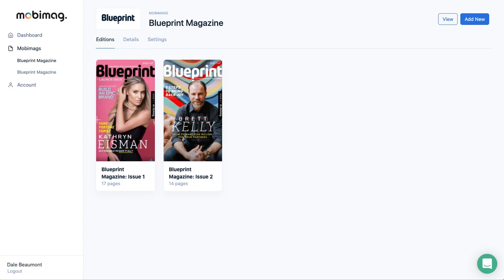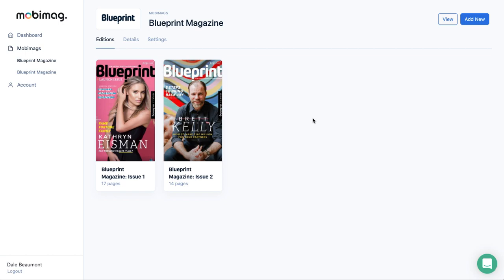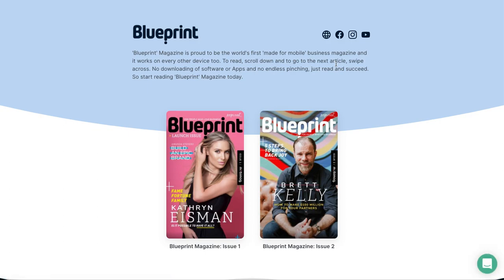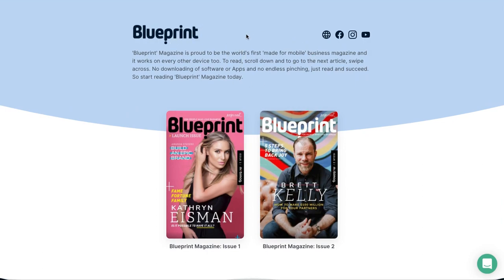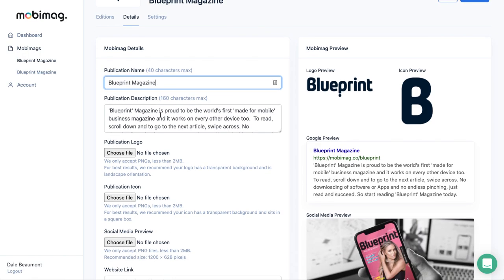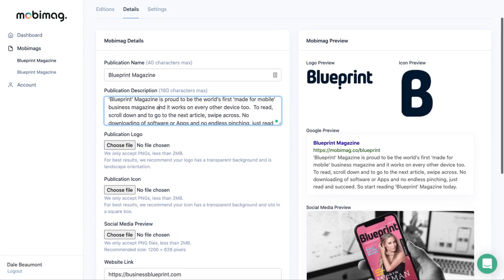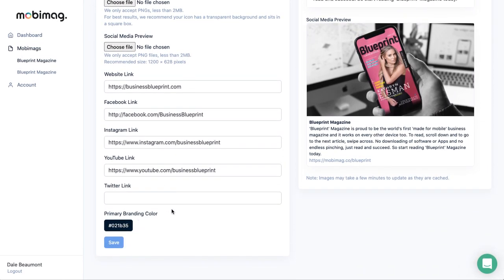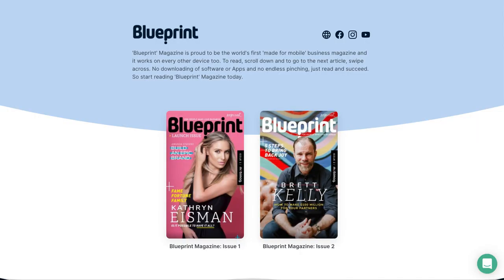How to Make & Edit Your Newsstand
In this video, Dale Beaumont, co-founder of Mobimag, shows you how to edit your Mobimag newsstand. He covers the following steps:

1. Click on the "View" button next to your publication. This will open a new tab that shows your newsstand.
2. Click on the "Details" tab. This will show you the details of your newsstand, including your publication name, description, logo, icons and social media preview image.
3. Update your publication name, description, logo, icons and social media preview image. You can change the text, upload new images or change the colours of any of these elements.
4. Click on "Save" to save your changes. Your newsstand will be updated with your changes.

Here are some tips for editing your newsstand:

• Use a clear and concise publication name that accurately reflects the content of your publication. This will help people find your newsstand when they're searching on Mobimag.
• Write a brief and engaging publication description that will entice people to click on your newsstand. This is your chance to give people a taste of what your publication is all about.
• Use a high-quality logo that is relevant to your publication's content. This will help your newsstand stand out from the crowd.
• Choose icons that are consistent with your publication's branding. This will help create a cohesive look for your newsstand.
• Use a social media preview image that is visually appealing and accurately represents your publication. This image will be used to represent your newsstand when it's shared on social media.

Once you have edited your newsstand, you can share the link to it on social media or in an email. This will allow people to easily access all of your editions in one place.

Here are some additional details about Mobimag newsstands:

• Newsstands are a great way to showcase your publications and attract new readers.
• Newsstands can be customised with your branding and colours.
• Newsstands can be shared on social media and other online platforms.

Visit the Mobimag website to learn more and create your newsstand today!